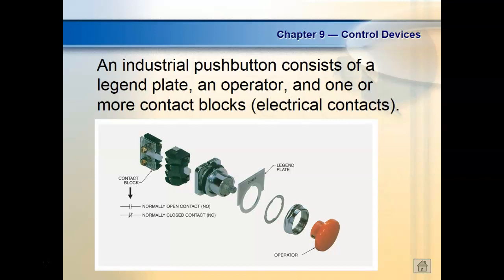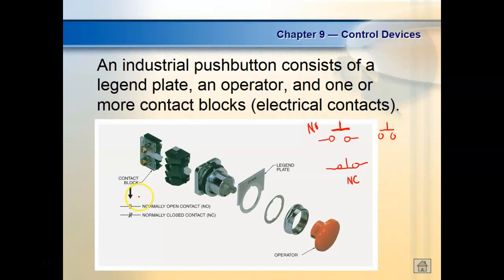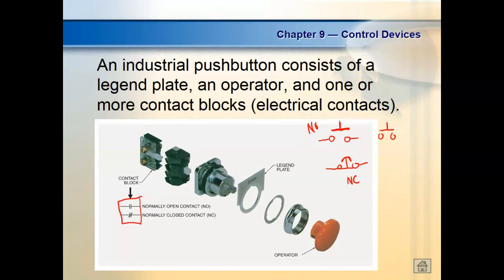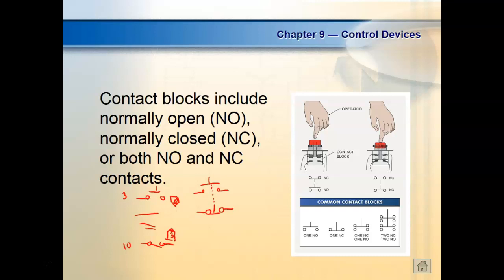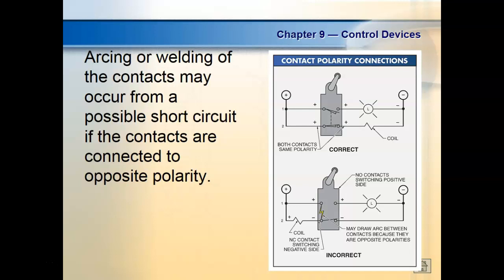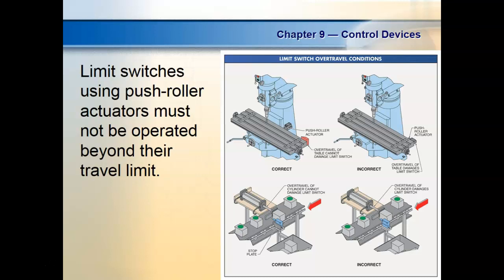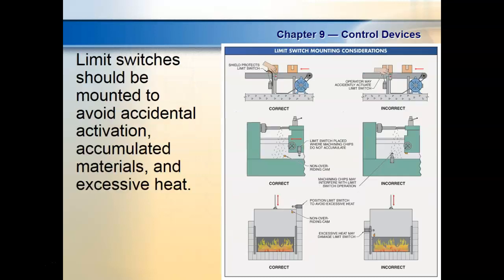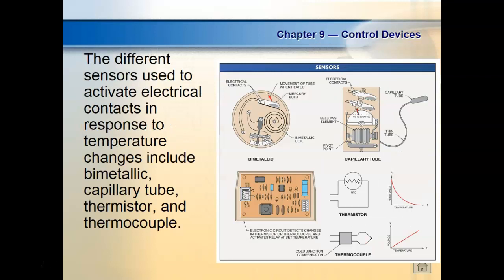ETC108_ControlDevices_P2_2.4.20